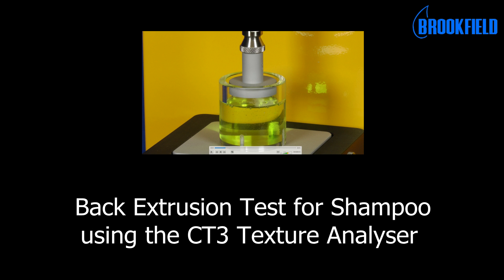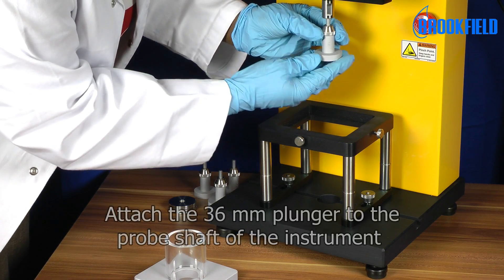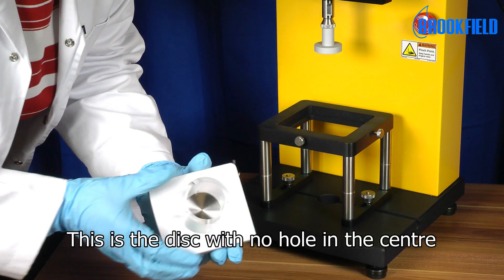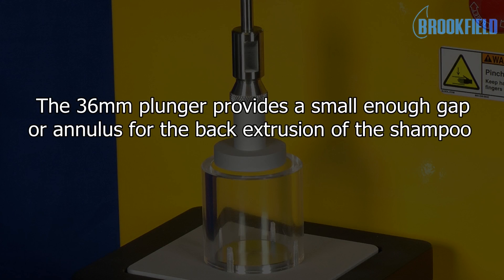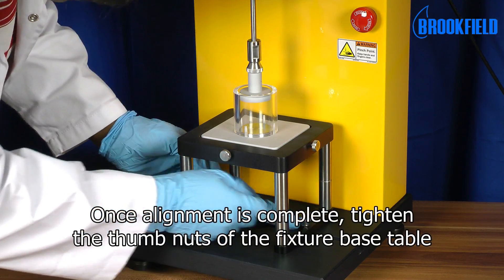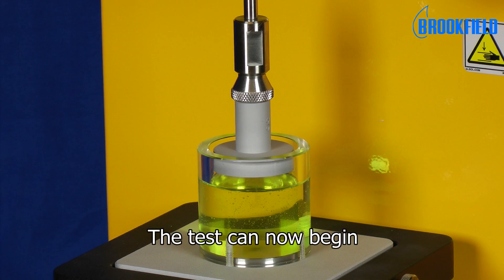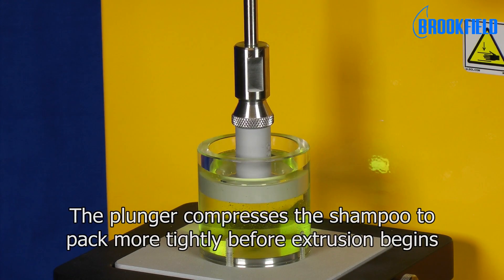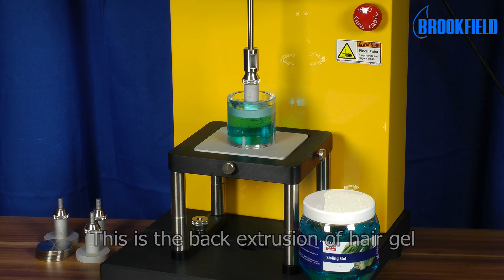Brookfield CT3 Instructional Video: Hair Shampoo Back Extrusion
A back extrusion test to measure the consistency of shampoo is shown using the Brookfield CT3 Texture Analyzer.